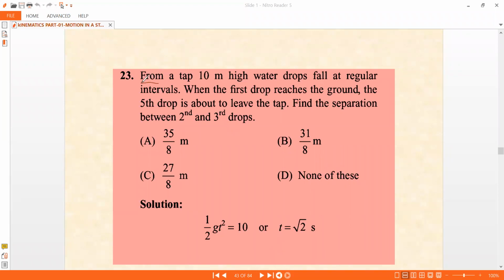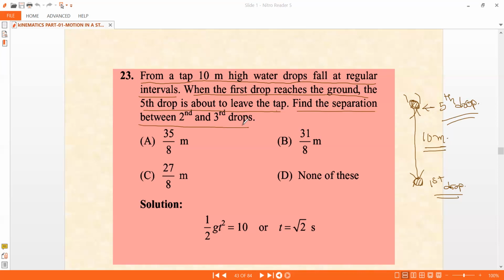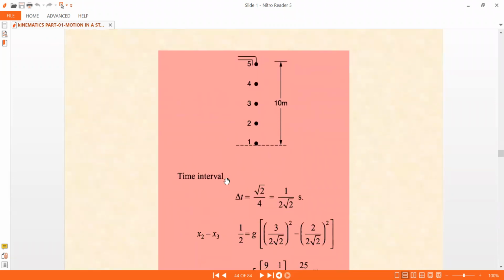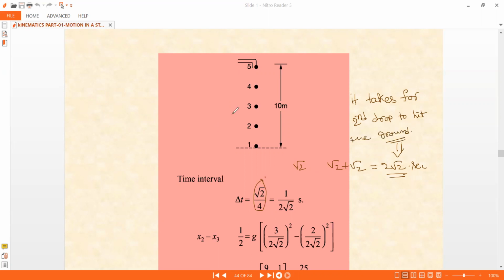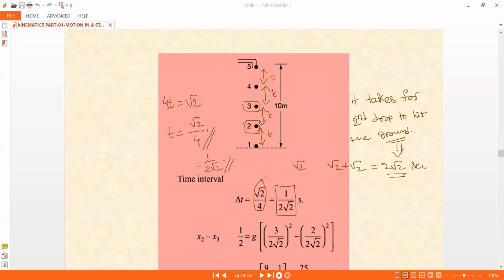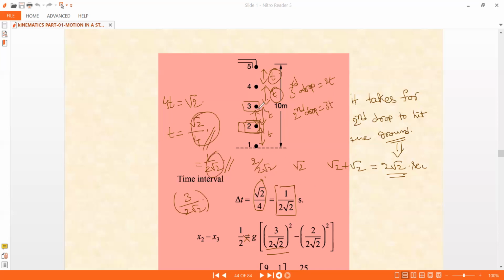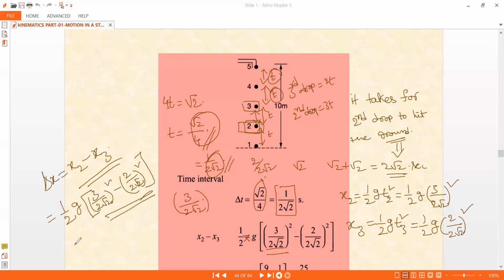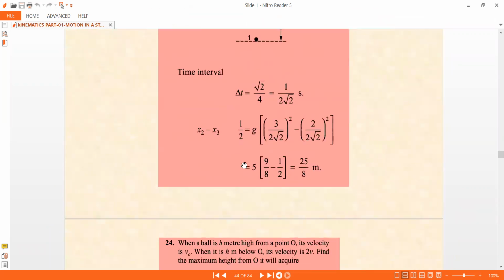KINEMATICS-MOTION IN A STRAIGHT LINE-PROBLEM-23-IITJEE-BITSAT-NEET-EMCET-XI-PHYSICS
FROM A TAP 10m HIGH WATER DROPS FALL AT REGULAR INTERVALS. WHEN THE FIRST DROP REACHES THE GROUND THE FIFTH DROP IS ABOUT TO LEAVE THE TAP. FIND THE SEPARATION BETWEEN THE 2ND AND 3RD DROPS.